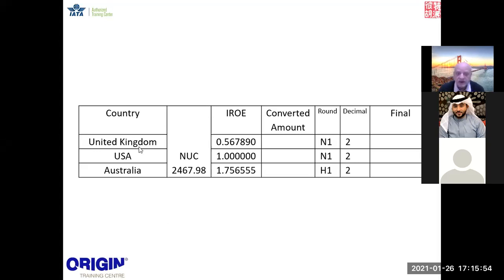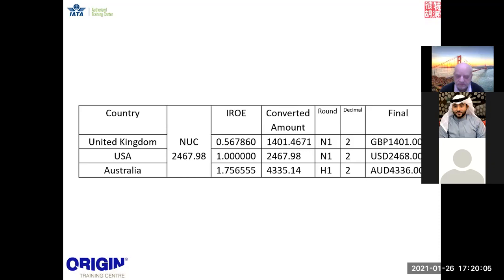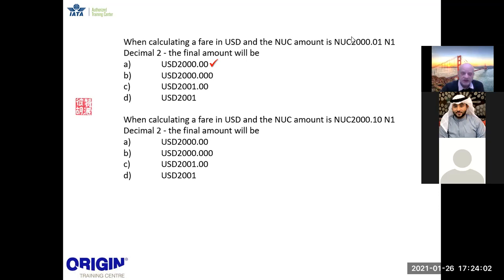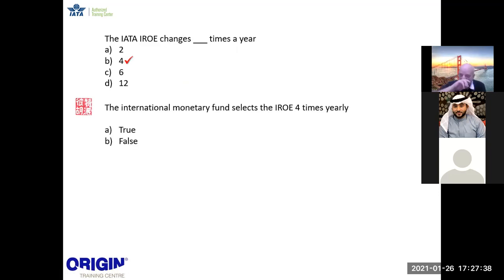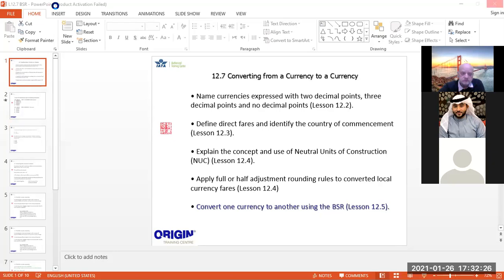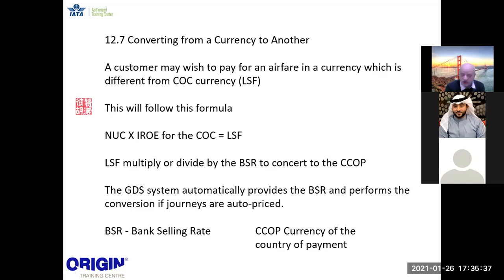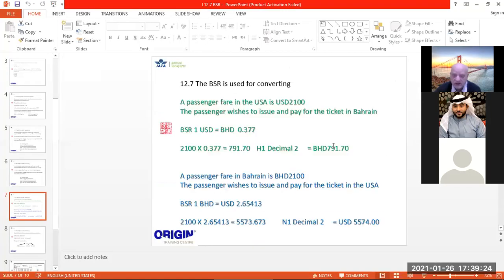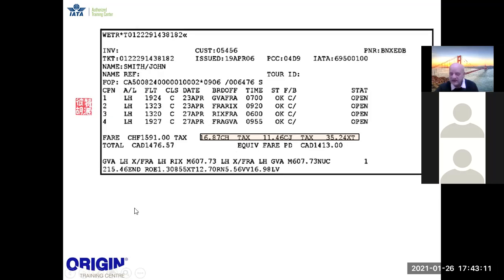26JAN Part 3 Linear Format IROE BSR